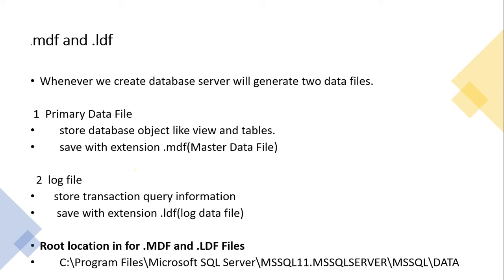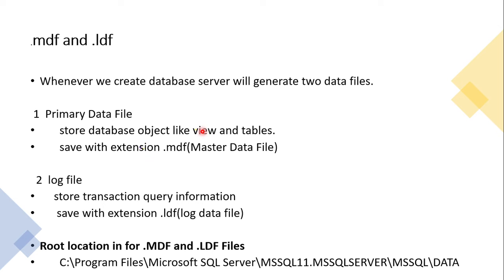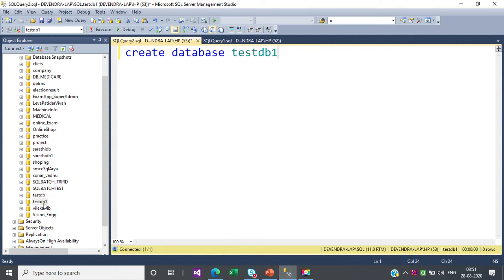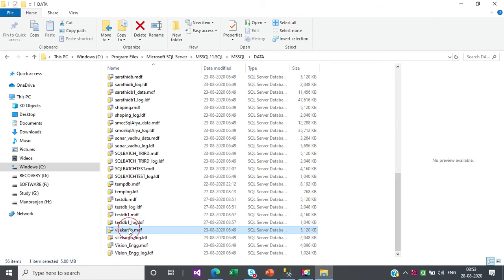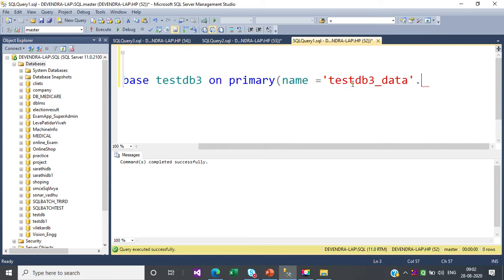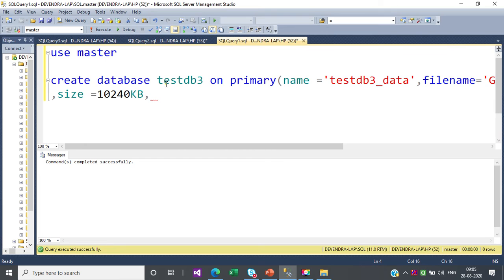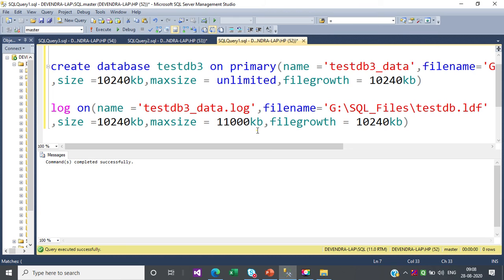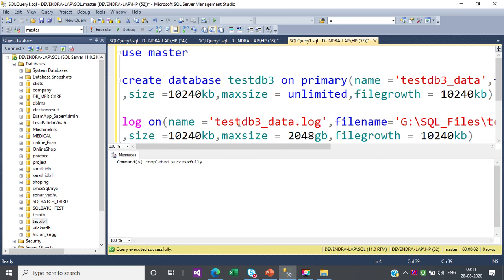5. Data Files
This video gives information about data files in SQL server and how we can create it and what is the purpose of those files.

Please refer to the link for notes.